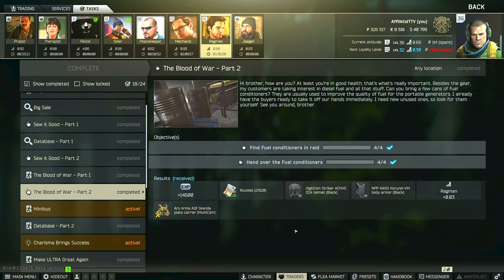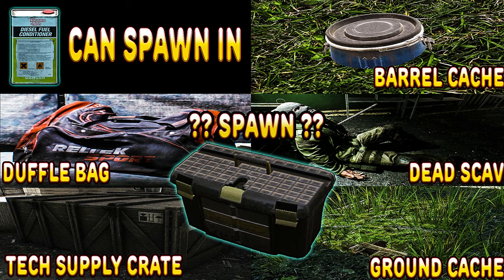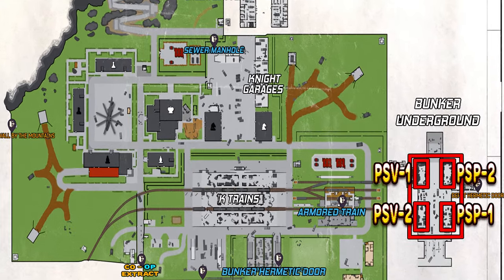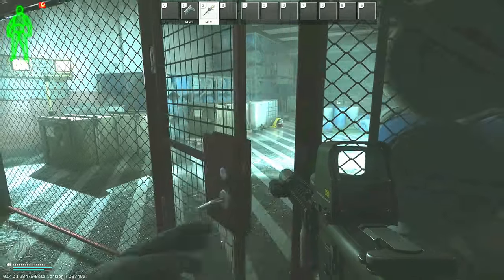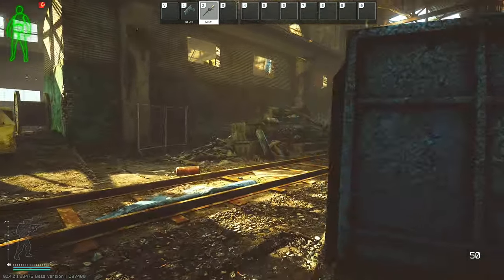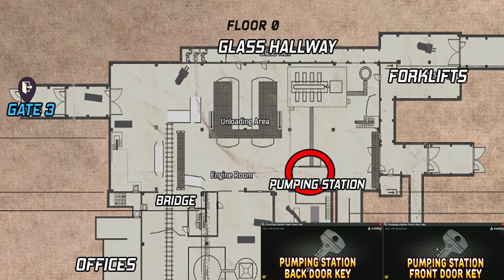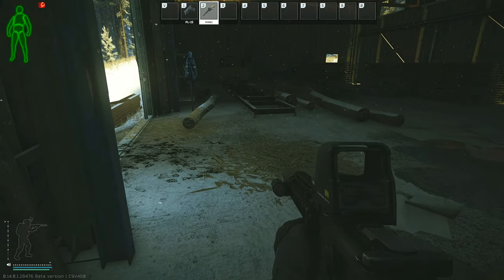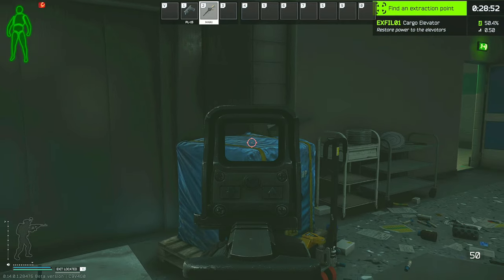The Blood of War Part 2 - Ragman Task Guide - Escape From Tarkov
Chapters:
0:00 Intro
0:28 Scav case
0:43 Daily and Weekly Tasks
0:52 Spawn as Scav and Air drop crates
1:07 Loot Crate spawns
1:20 potential tool box spawn?
1:38 Loot container advice
2:49 Reserve Map
2:59 Keys for Reserve
3:12 showing the Reserve Storage area
4:06 Interchange Fuel conds on map
4:20 Shoreline Spawn
4:43 Factory Spawns
5:41 Customs Spawns
7:23 Woods spawns
8:16 Labs spawns
8:57 Interchange spawns
10:39 Outtro

This is a guide for the Ragman Task, The Blood of War Part 2 in Escape From Tarkov

Task Objectives:
*Find 4 Fuel conditioners in raid
*Hand over 4 Fuel conditioners to Ragman

Task Rewards:
*+14,600 EXP
*Ragman Rep +0.03
*20,000 Roubles
*21,000 Roubles with Intelligence Center Level 1
*23,000 Roubles with Intelligence Center Level 2
*1× HighCom Striker ACHHC IIIA helmet (variant Black)
*1× NPP KlASS Korund-VM body armor (Black)
*Unlocks craft for Ars Arma A18 Skanda plate carrier at Lavatory level 2

--SOCIALS--